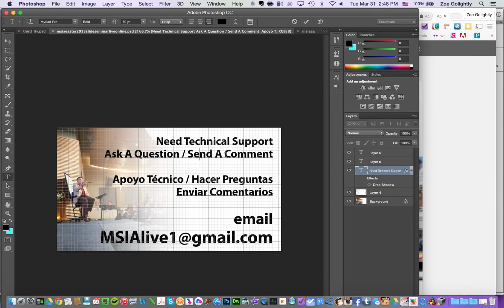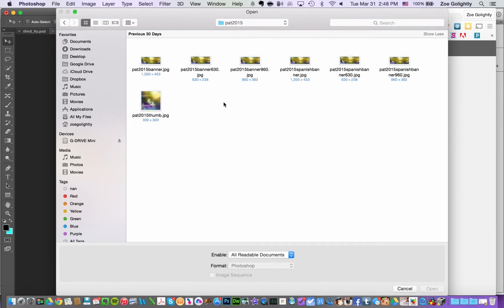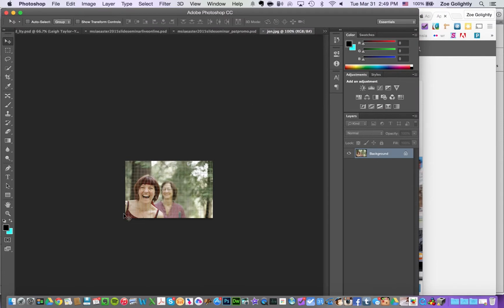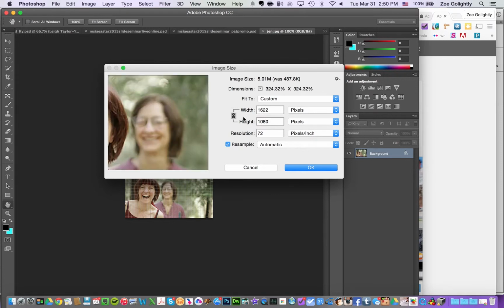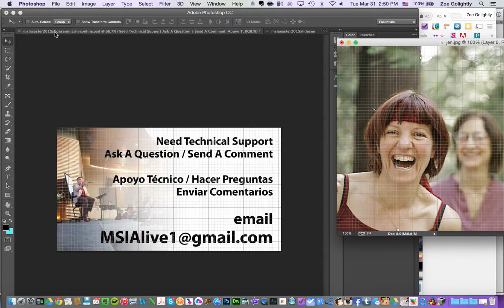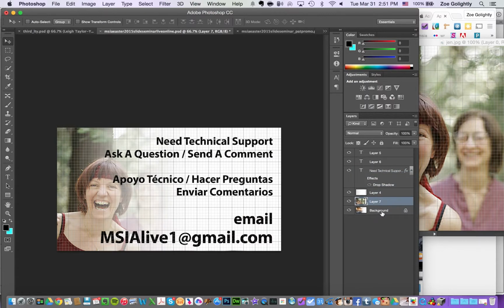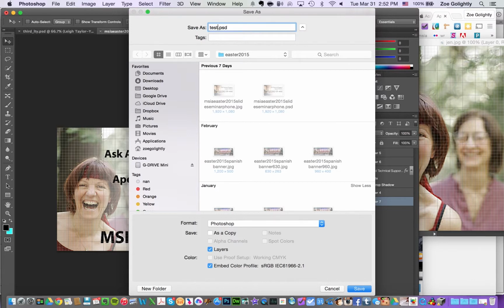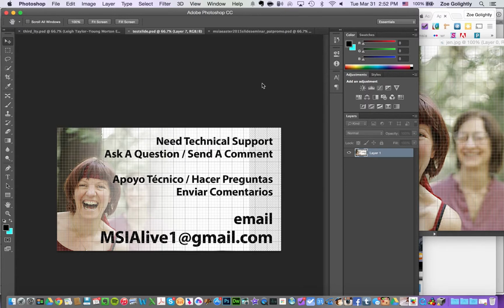HowTo Create Event Slides In Photoshop